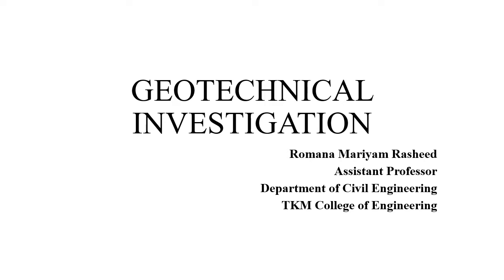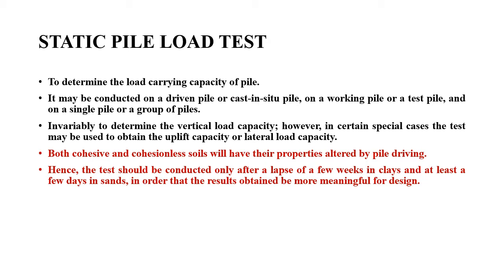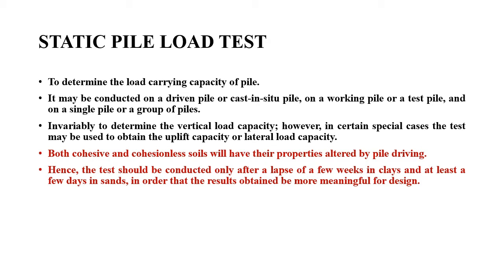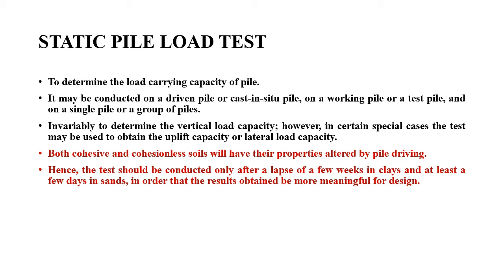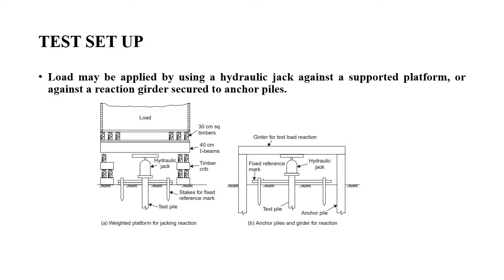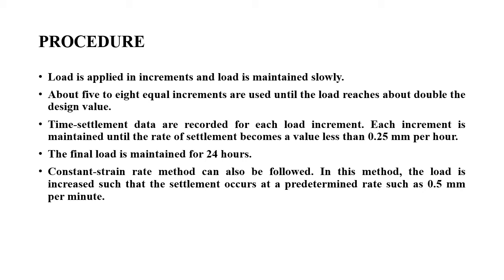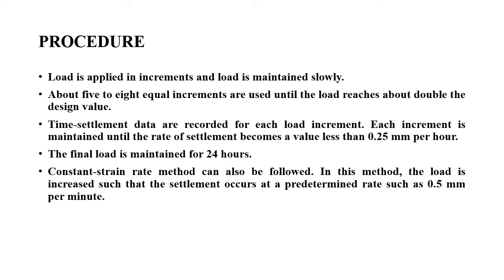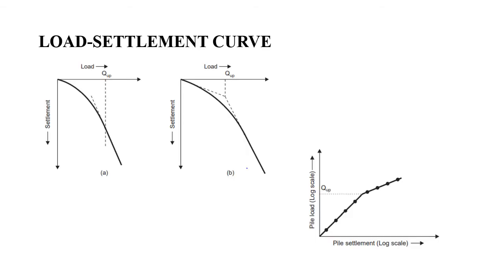Video 11 Static Pile load test